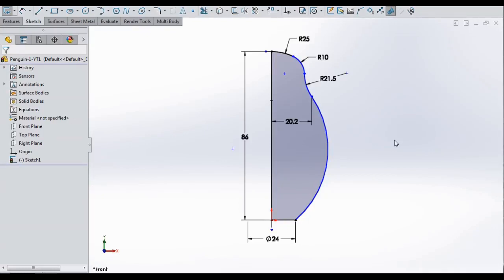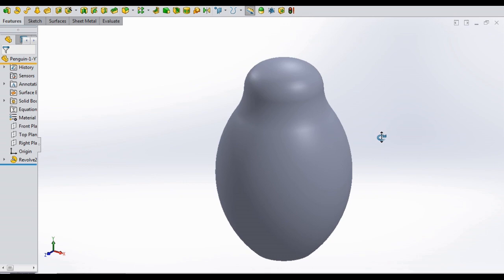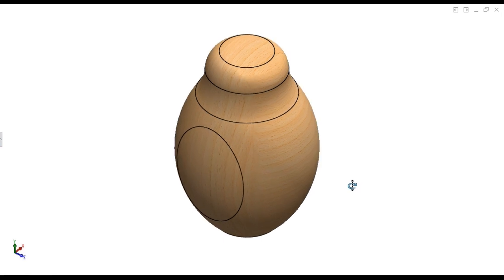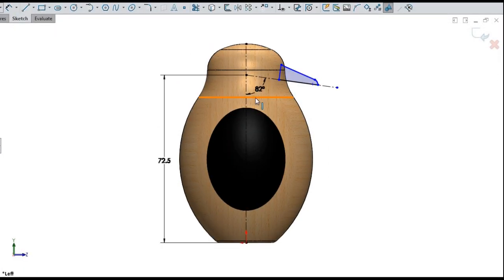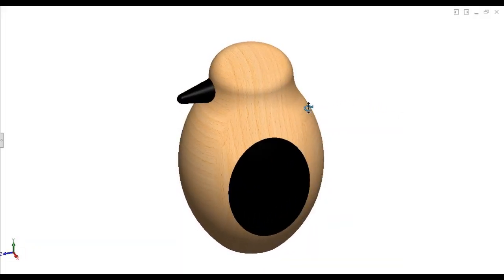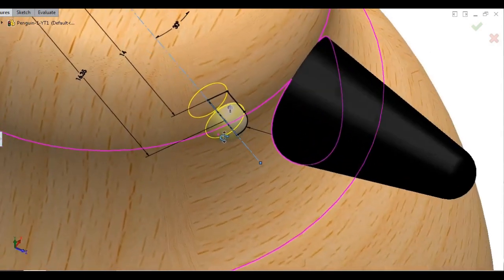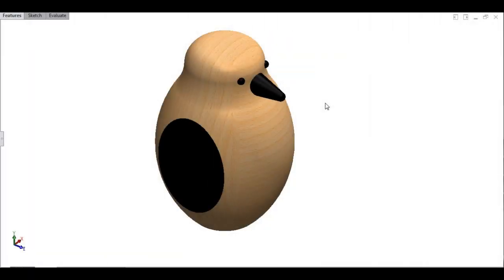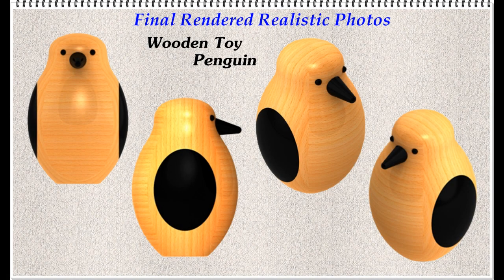3D Visualization & quick Design of Wooden Toy Penguin in SolidWorks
This video may suits for kids as well.

This video is done only for Learning, Training, Coaching, Mentoring & Exploring 3D Technology Tools for Real world products, mainly for Students, Learners & Freshers.

3D Tools Training & Solutions : Creo, Inventor, Catia, Unigraphics, SolidEdge, 3DS Max, Sketchup, AutoCAD, SolidWorks.

Rainbow Forest - Quincas Moreira